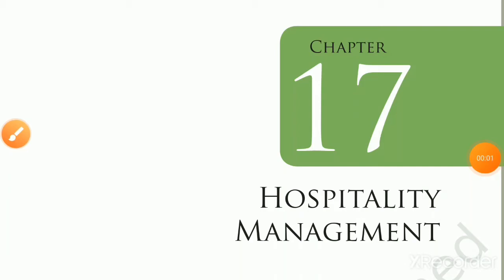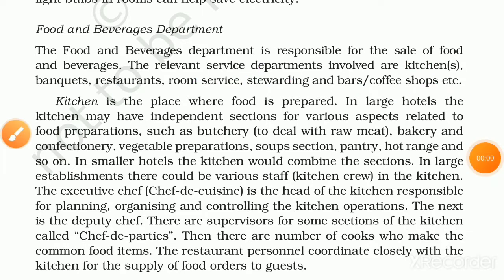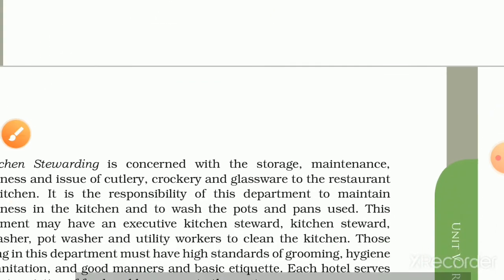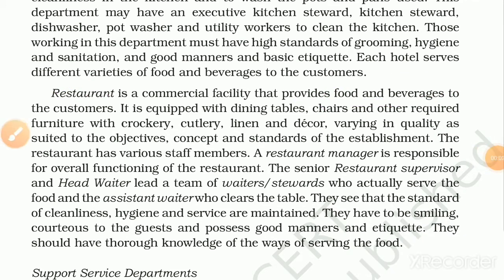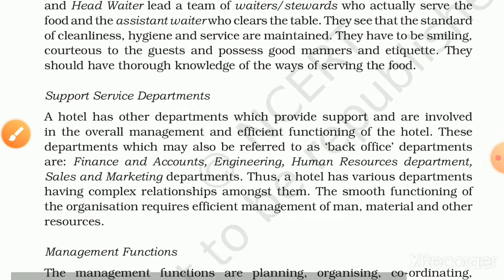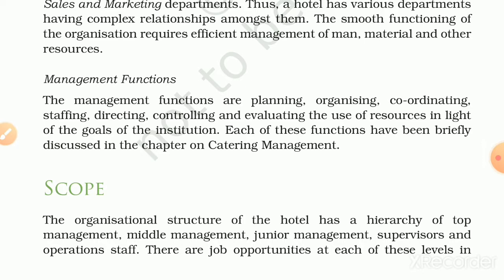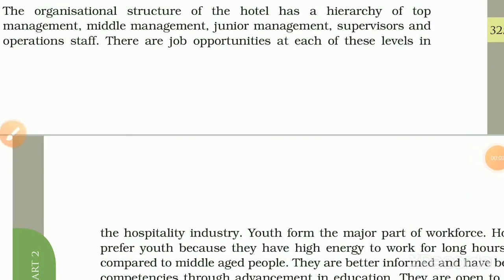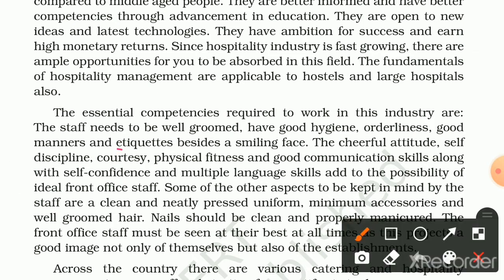NCERT, CLASS-12, HOME SCIENCE, CHAPTER-17- HOSPITALITY MANAGEMENT, (Part-3), Achieve it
1. Departments  involved  in  hospitality  management  of  an  organization
   (i). Front office
   (ii). Housekeeping Department
   (iii). Food and beverages Department
2. Scope